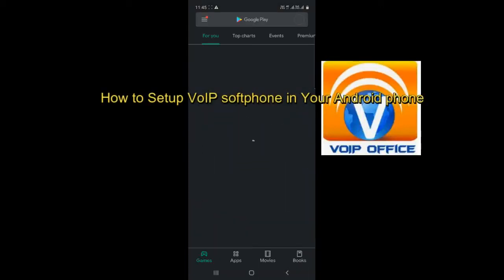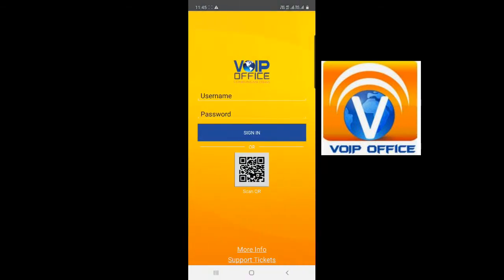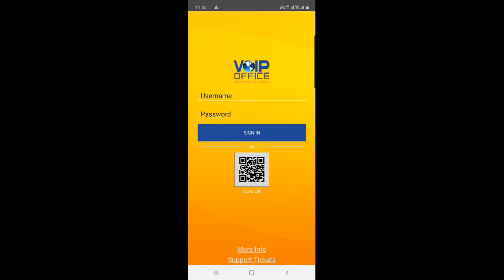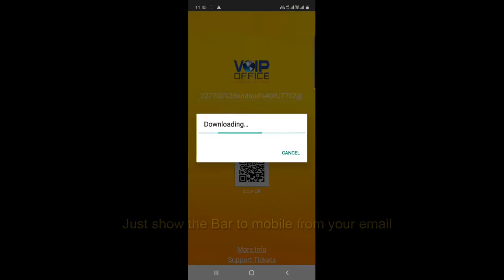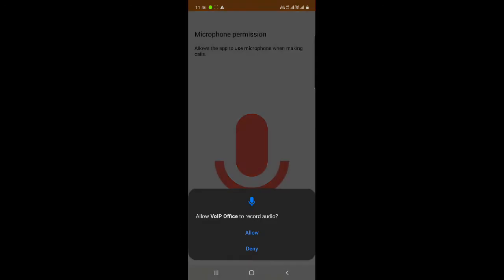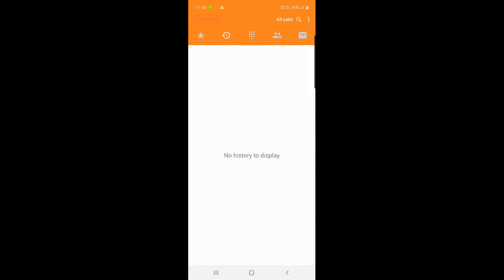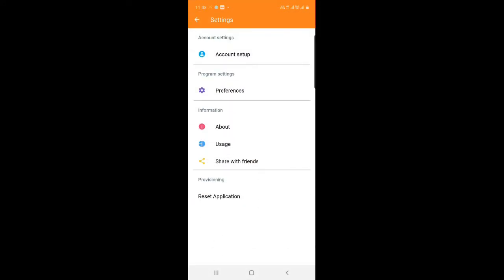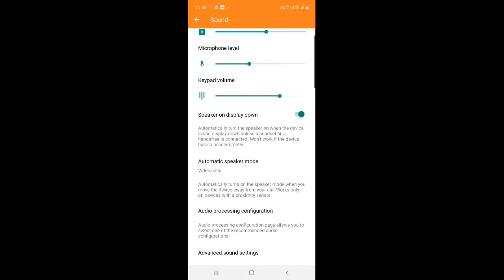VoIP Office Softphone installation on Android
By Apolis IT Team

Amritpal Singh